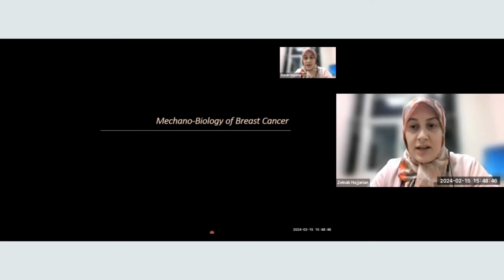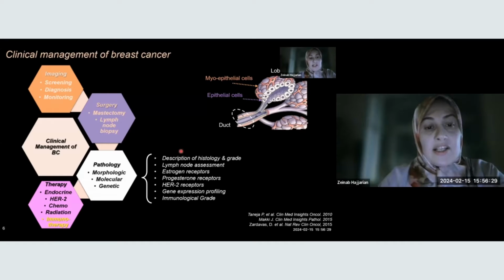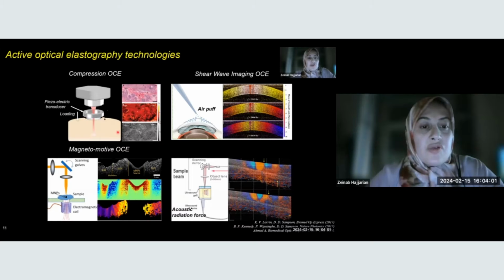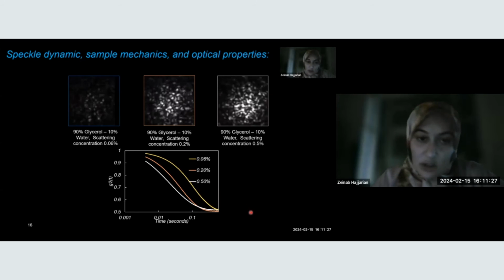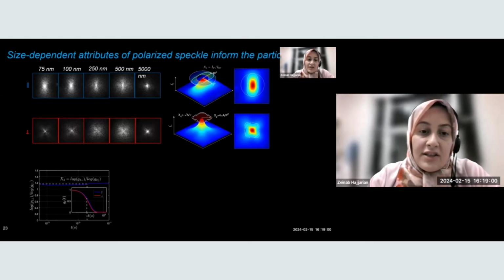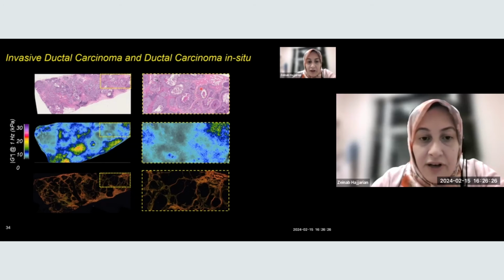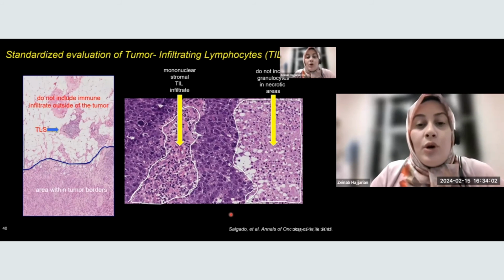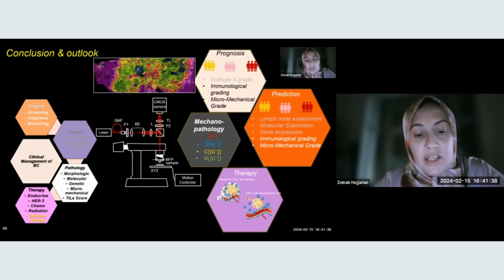OSC Colloquium: Zeinab Hajjarian, "Laser Speckle Micro-rheology: Technological Perspective..."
Title
Laser Speckle Micro-rheology: Technological Perspective for Cancer Mechanobiology Research

Abstract
Disease progression in multiple pathological conditions is marked by mechanical alteration of the affected tissue across multiple length scales. For instance, altered mechanical properties of the tumor microenvironment have been raised as both the cause and the consequence of breast carcinogenesis. Increased bulk stiffness of tumors is traditionally exploited to screen for solid tumors in clinical settings via palpation or elastography. However, the tumor microenvironment is not a homogeneous elastic solid. Instead, it exhibits heterogeneous viscoelastic properties that reflect the micro-mechanical interactions of tumor cells and stroma and likely inform the tumor's aggressiveness. Despite this exciting potential, the associations between micro-mechanical features and the clinical prognostic markers of breast carcinoma remain unknown, largely due to the lack of imaging modalities for mapping the micromechanical attributes at length scales perceived by cells. Here, we introduce the concept of laser speckle micro-rheology (LSM). This novel optical approach evaluates the viscoelastic properties of tissues from the intensity fluctuations of the back-scattered light in a non-contact, non-invasive manner. Speckle is a granular intensity pattern formed when a coherent beam of light is scattered from turbid media, such as biological tissue. Speckle fluctuations are exquisitely sensitive to the Brownian motion of the endogenous scattering particles within the tissue and, in turn, the viscoelastic properties of the tissue microenvironment. To prime this technique for applications in cancer mechanobiology research, we have developed the laser Speckle rHEologicAl microscopy (SHEAR), a microscopic embodiment of LSM that transforms the technology from point-sample rheology to a high-resolution imaging modality. The prognostic utility of SHEAR is tested in a large cohort of patient specimens with distinct diagnoses, including a representative number of rare subtypes. Our results demonstrate the links between micromechanical heterogeneities and clinical prognostic markers, including histopathological subtype, tumor grade, receptor expression, and lymph node status in breast carcinoma. These results outline the tremendous potential of SHEAR for both technical maturation and prospective applications in cancer biomechanics and mechanobiology research.

Bio
Zeinab Hajjarian, Ph.D., is an Assistant Professor of Biomedical Engineering at the University of Massachusetts, Lowell. She received her Ph.D. in Electrical Engineering from Pennsylvania State University in 2009. Her doctoral research concentrated on modeling light propagation in the turbid and turbulent atmosphere to enable free-space wireless optical telecommunications. Dr. Hajjarian transitioned to the field of biomedical optics in 2010 when she started her post-doctoral training at the Wellman Center for Photomedicine, Massachusetts General Hospital. Since then, she has focused on developing novel laser speckle micro-rheology (LSM) techniques for rendering and imaging the biomechanical properties of tissues. Dr. Hajjarian has a remarkable record of innovative scholarship. She has published over 20 original manuscripts, with 14 as the first author and two invited review articles. In addition, she has filed more than 15 national and international patent applications, out of which 6 are granted. Her current research interest includes developing novel optical microscopes and sensing devices that permit characterizing the biophysical and biomechanical properties of the soft tissues and biofluids and translating them to the clinical setting for integration in the pipeline of diagnosis.